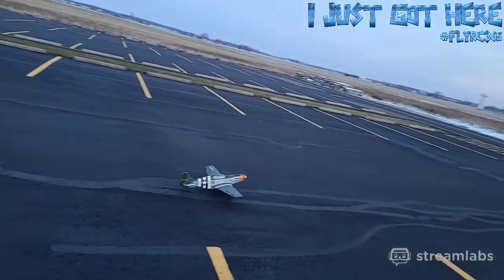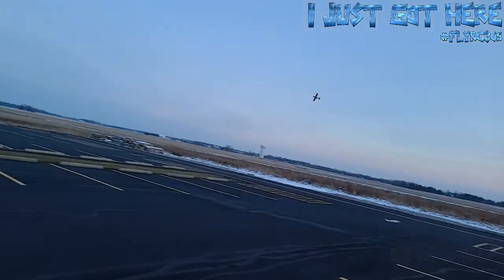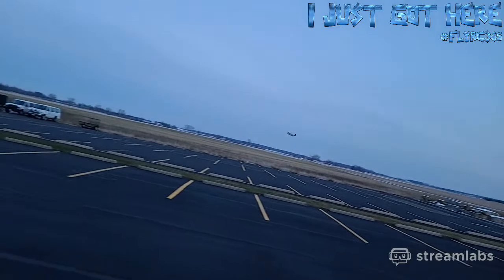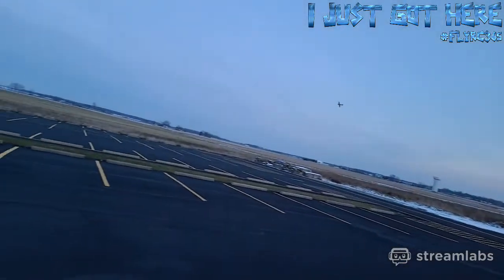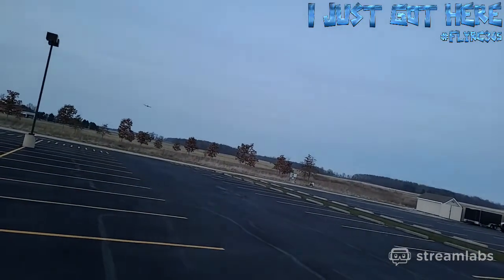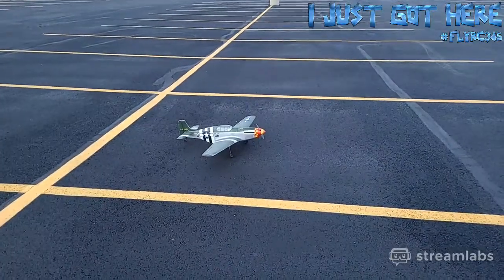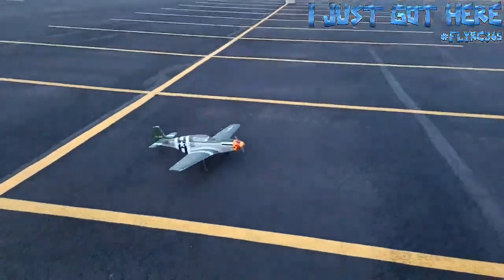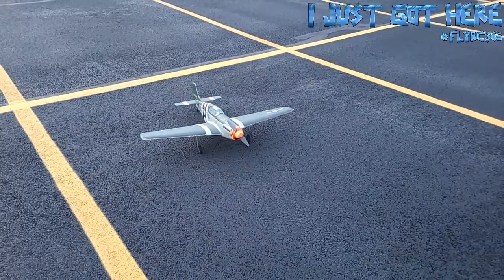Flying the Tower Hobbies P-51 Mustang! I Fly RC Planes and RC Jets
This is a live video of me flying the Tower Hobbies P-51 Mustang.

David Chenzoff
Kevin Trappen
Jermaine Spencer
B Bradley

Find a list of many items I use available at Amazon